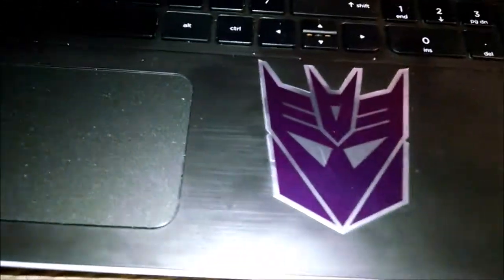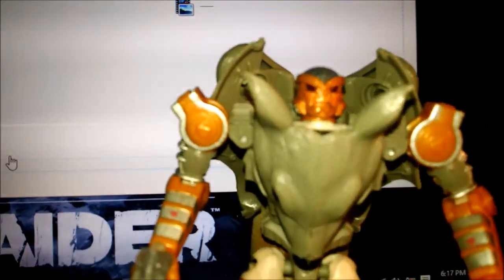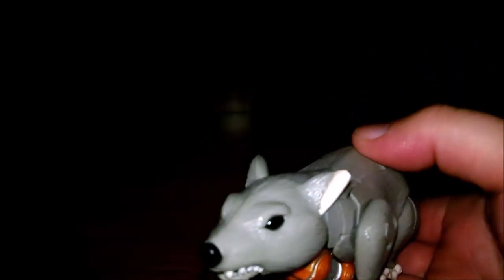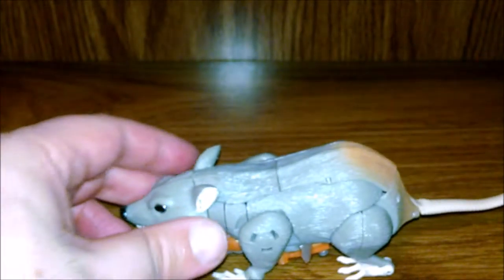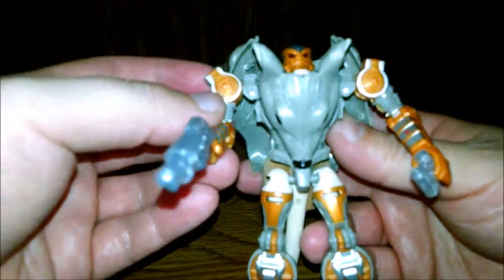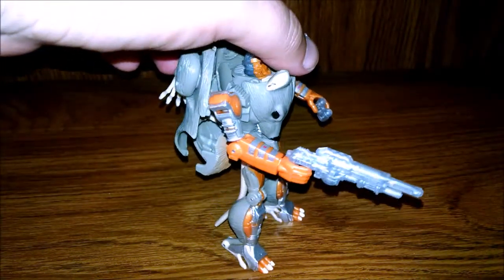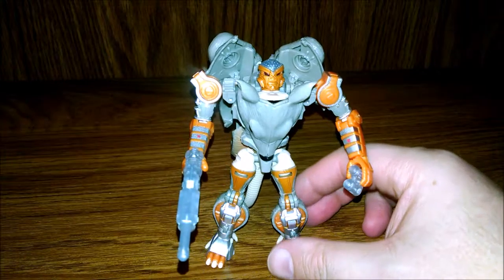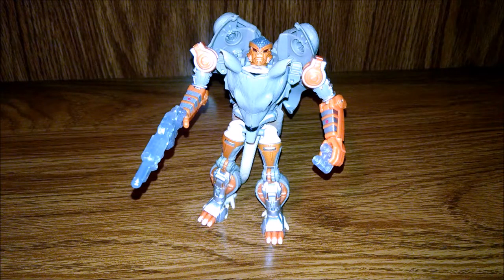Transformers Generations Rattrap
BEAST WARS Rat Trap review!